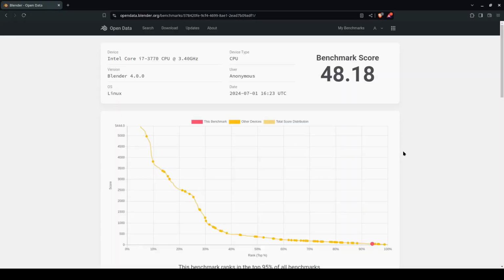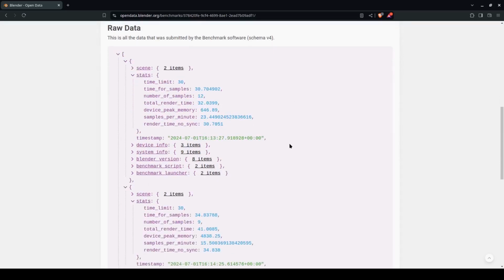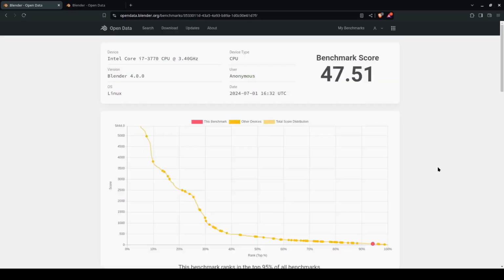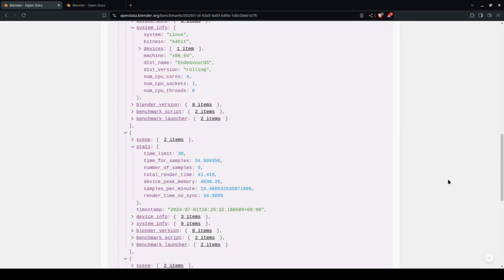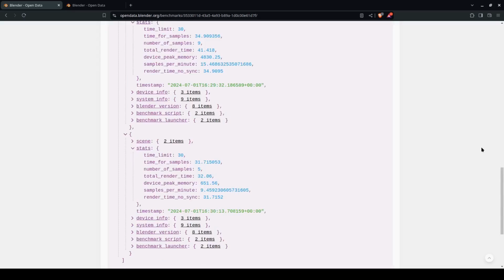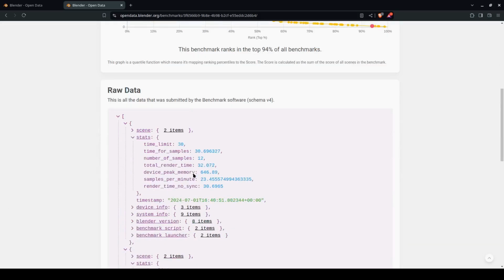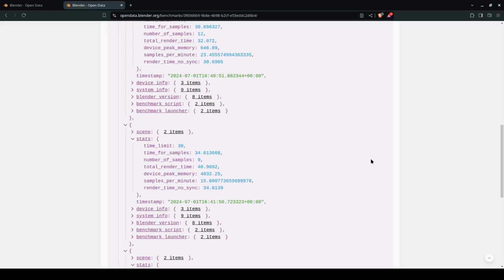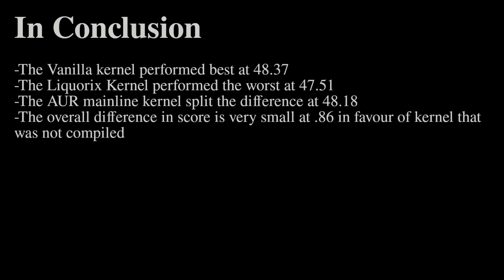Does Compiling a Kernel Improve Performance? Vanilla, Liqourix, and AUR Mainline Kernels Tested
Today I use blender benchmark to test three kernels to see if compiling a kernel improves performance over a vanilla kernel.

0:00 intro
1:17 Mainline Kernel
2:49 Liqourix
4:23 Vanilla Kernel
5:52 Conclusion